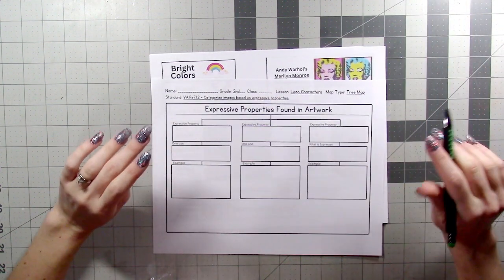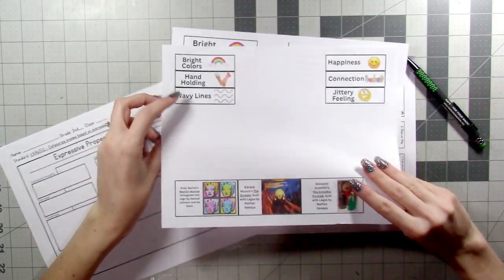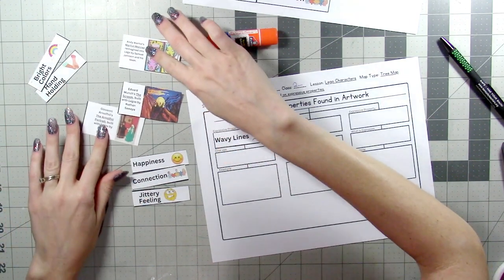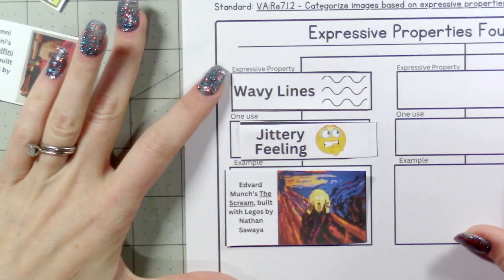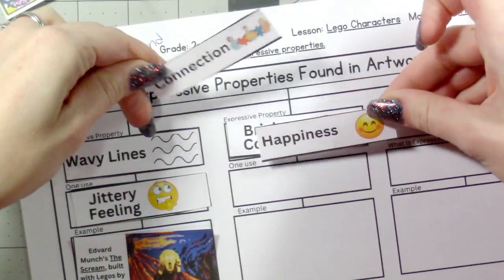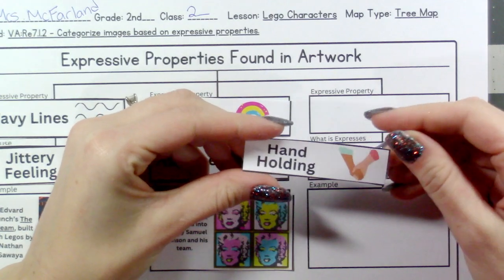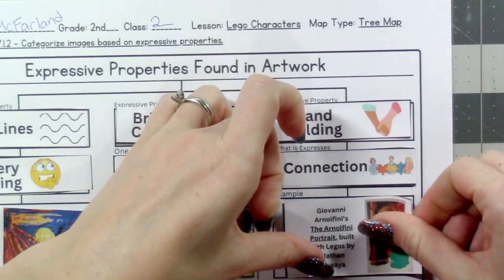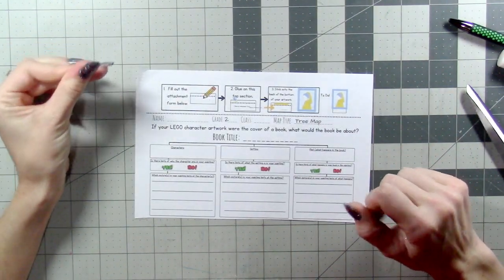4. LEGO Characters Part 4 - Tree Maps / Exit Slips - Story Telling, Categorizing Art, Final Details